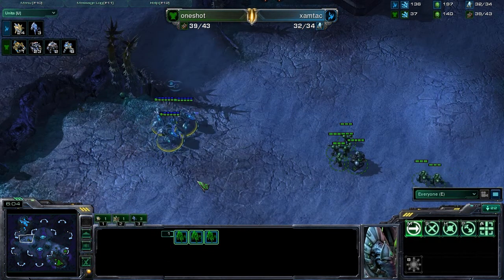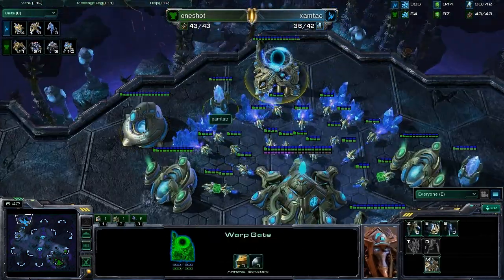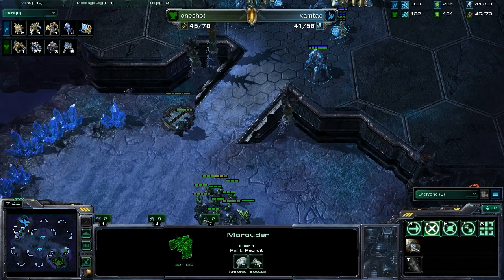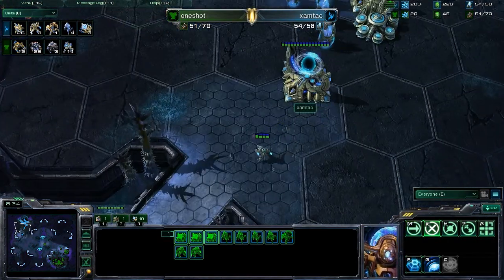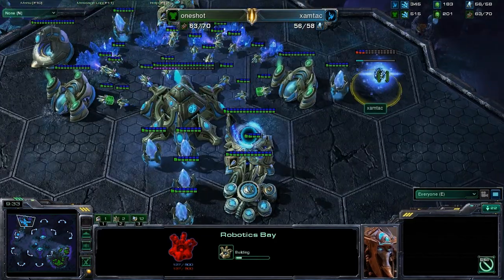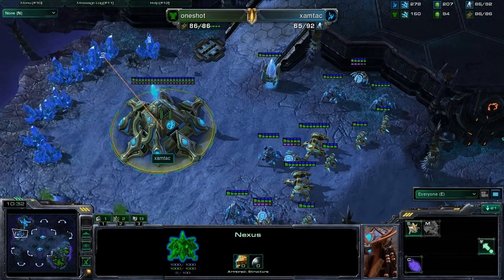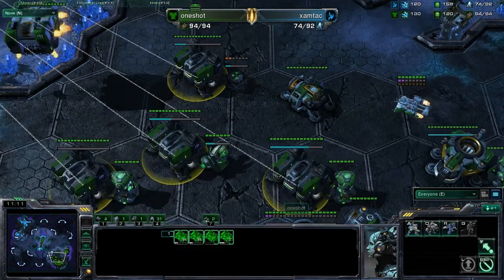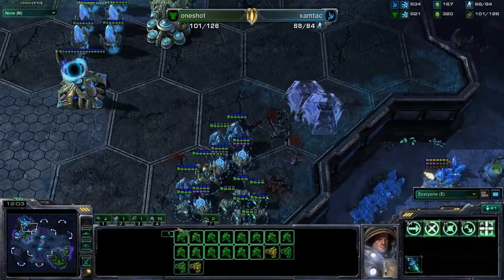LIR Xamtac Vs Oneshot G1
Let It Ride 7/8/11 Xamtac Vs Oneshot PvT G1